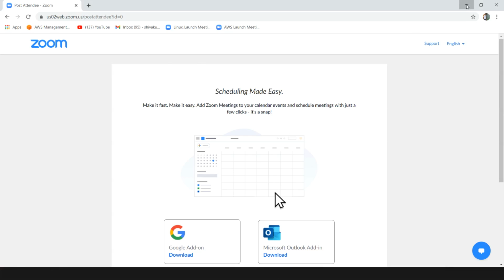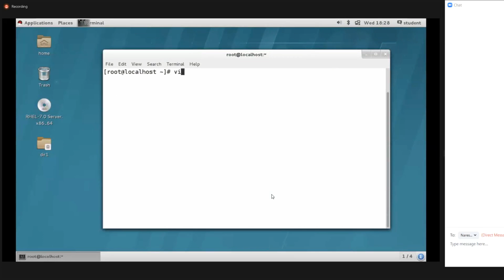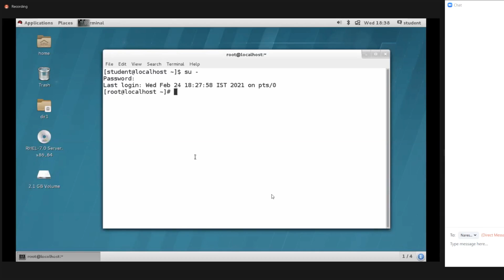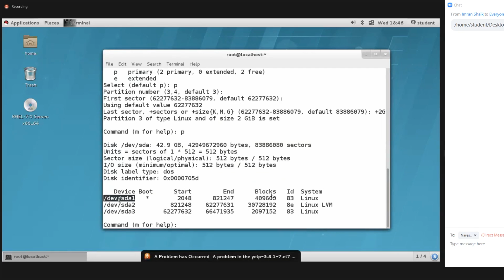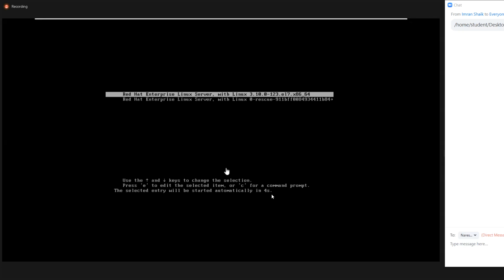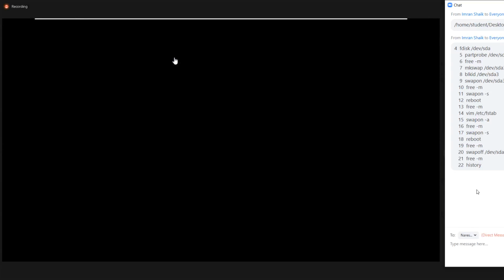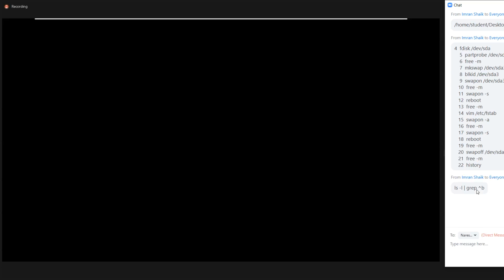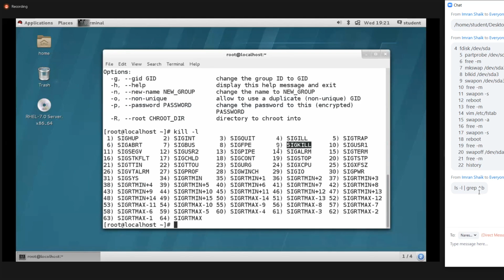LINUX 22 CLASS 20210224 181314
commends:

/home/student/Desktop/dir1

   fdisk /dev/sda
    5  partprobe /dev/sda
    6  free -m
    7  mkswap /dev/sda3
    8  blkid /dev/sda3
    9  swapon /dev/sda3
   10  free -m
   11  swapon -s
   12  reboot
   13  free -m
   14  vim /etc/fstab
   15  swapon -a
   16  free -m
   17  swapon -s
   18  reboot
   19  free -m
   20  swapoff /dev/sda3
   21  free -m
   22  history